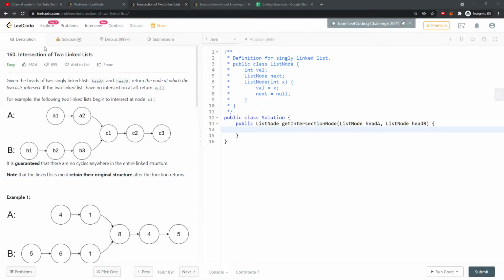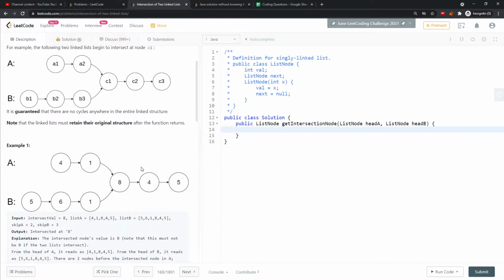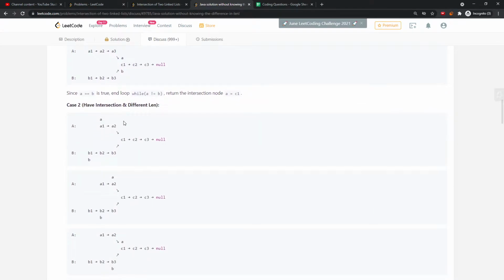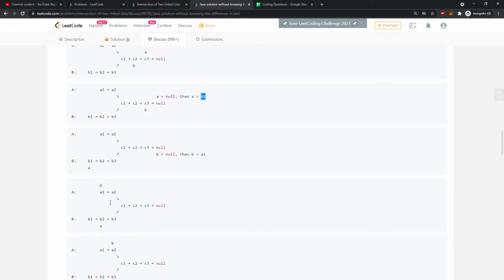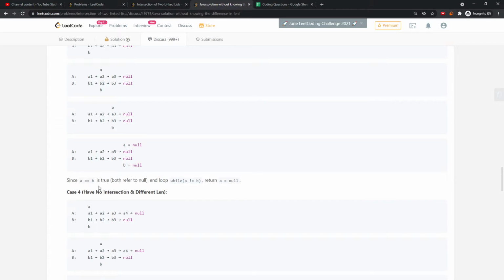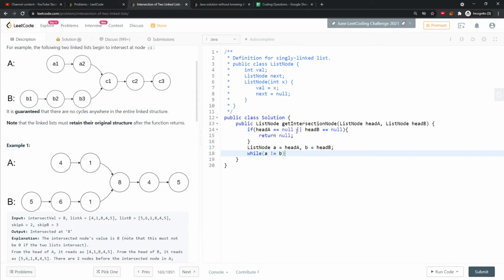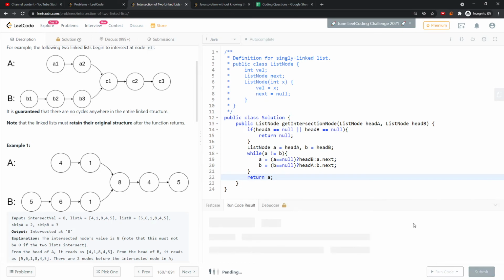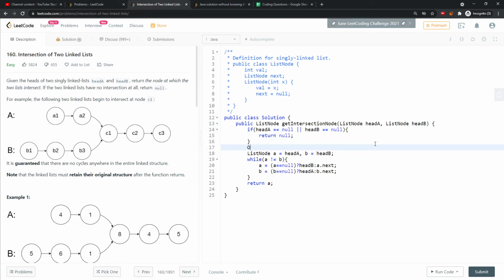LeetCode 160 | Intersection of Two Linked Lists | 2 Pointers | Java